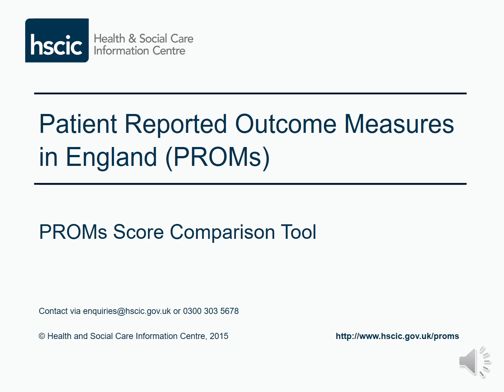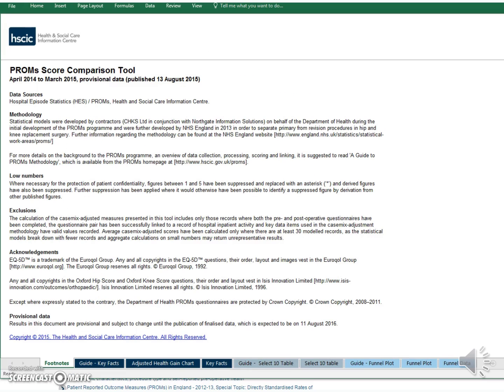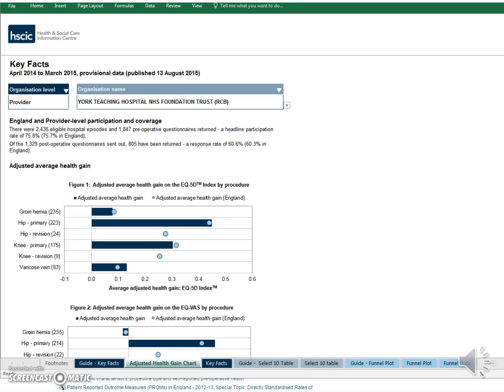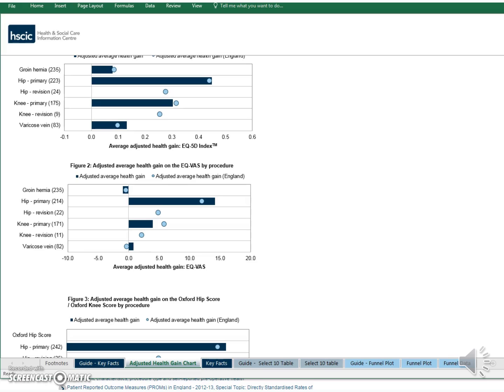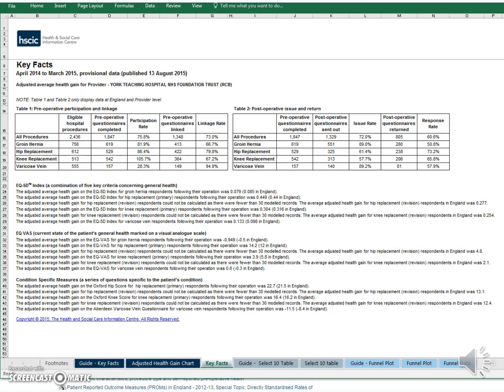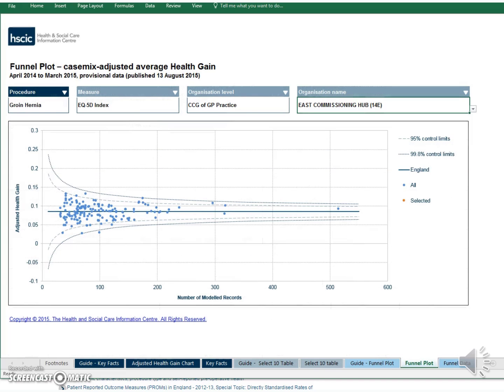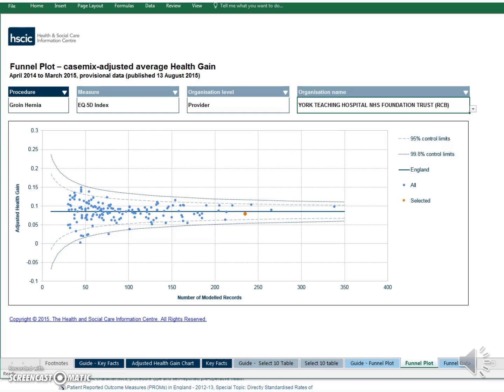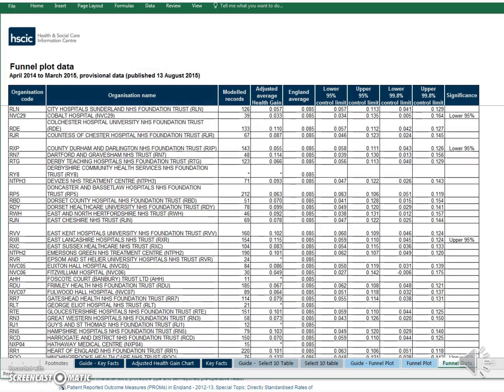PROMs Score Comparison Tool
Fifth in a series of 6, this video provides a guide to using the Patient Reported Outcome Measures (PROMs) Score Comparison Tool, which is published quarterly.